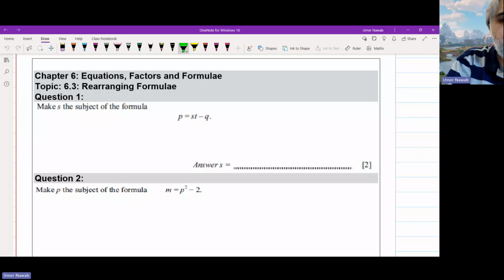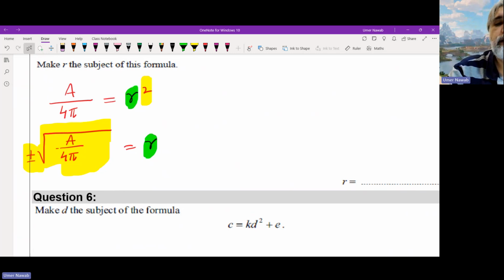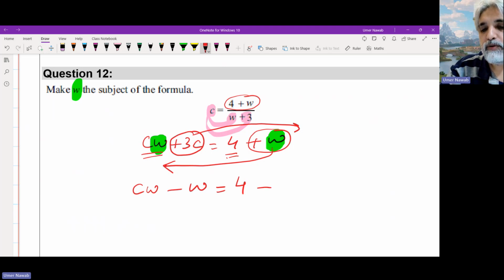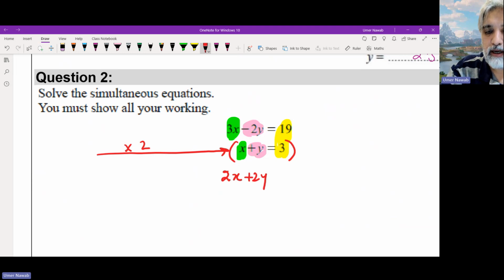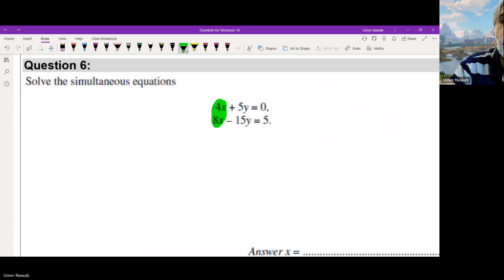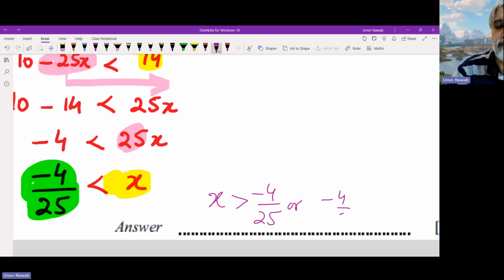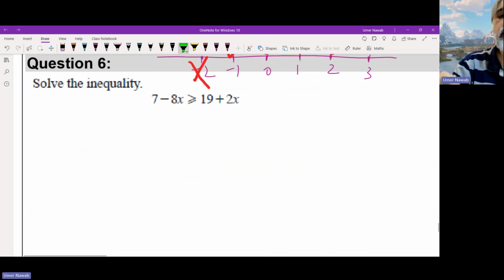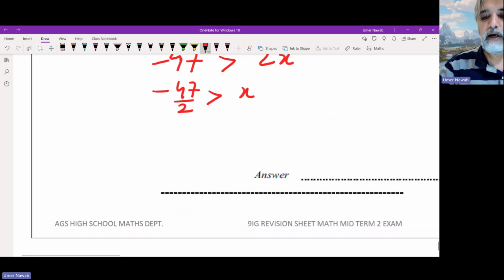9IG Revision Video IGCSE (Video 2) Mid Term 2 2024 25